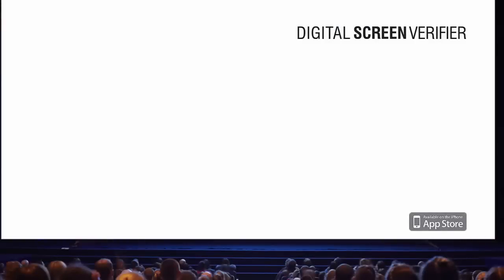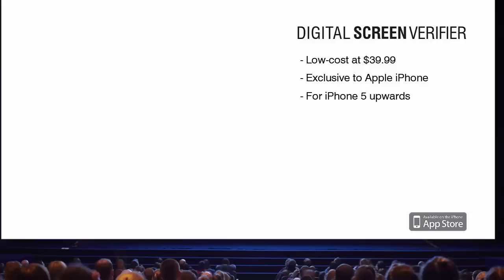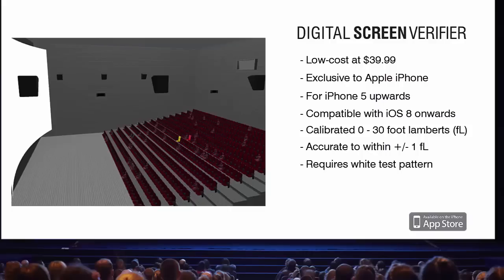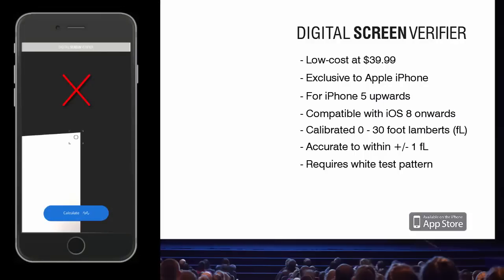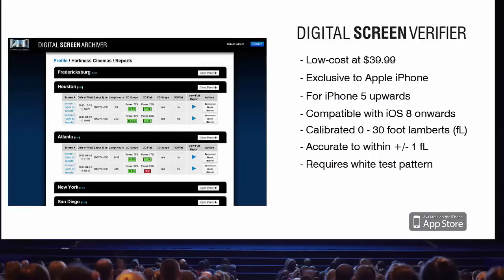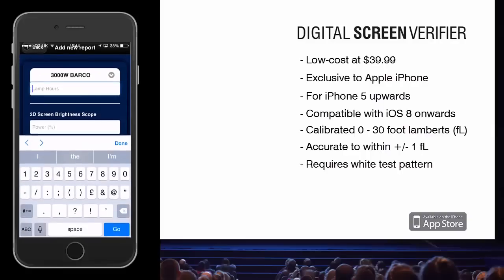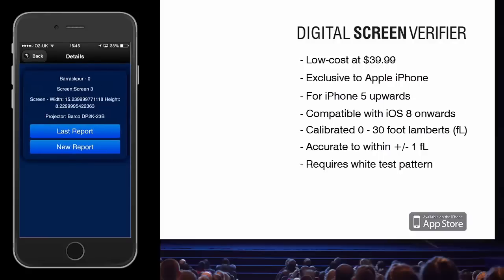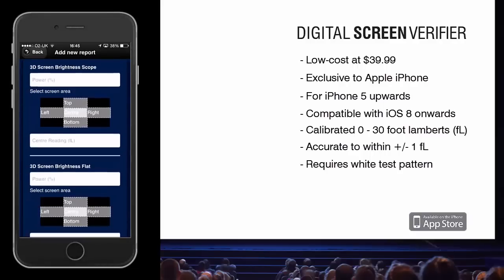Digital Screen Verifier - Cinema Light Meter for iPhone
Utilising ground-breaking proprietary technology, the Digital Screen Verifier from Harkness Screens is a unique utility that allows cinema engineers and exhibitors to ensure that brightness levels in digital cinema are regularly checked and maintained.  Quick and easy to use, this relatively accurate low-cost light measurement tool allows brightness readings to be taken (in foot lamberts) using white test patterns from a digital cinema projector.  Its unique functionality allows light readings taken in the field to be directly imported into Harkness’ cloud-based Digital Screen Archiver tool in real-time to form a semi-automated entry-level solution for screen monitoring and auditorium maintenance.